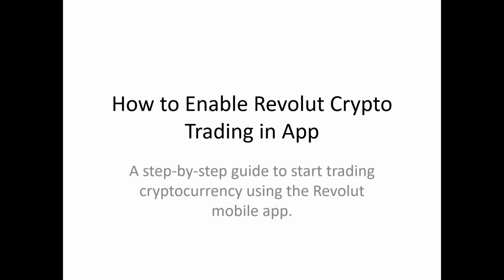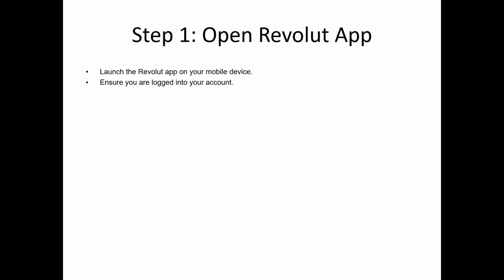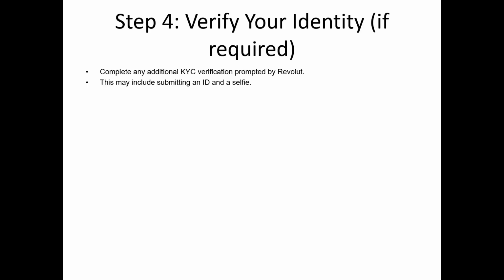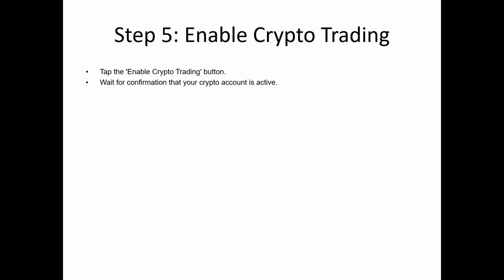NEW! How to Enable Revolut Crypto Trading in App (2025) 🚀 | Secure & Easy Crypto Investing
Confused about how to enable Revolut crypto trading in the app in 2025? In this video, I break down How to Enable Revolut Crypto Trading in App so you can start buying, selling, and managing cryptocurrencies safely and easily. Whether you’re new to crypto or want to expand your trading options on Revolut, this guide covers everything—app walkthrough, trading features, and tips to avoid mistakes.

✅ What You’ll Learn in This Revolut Crypto Guide:
💳 Enabling Crypto Trading on Revolut App
📱 Navigating the Revolut Mobile App for Buying & Selling
⚡ Managing Crypto Investments Securely
💡 Tips to Avoid Common Mistakes and Trading Errors

⏳ Timestamps & Video Chapters:
0:00 Intro – Why Enable Crypto Trading on Revolut in 2025
0:20 Accessing Crypto Trading Options in Revolut App
0:40 Activating Your Crypto Trading Account
1:00 Buying, Selling & Tracking Cryptocurrencies
1:20 Tips for Safe and Informed Crypto Trading

🔥 Why Watch This Revolut Crypto Trading Video?
✅ Start trading crypto quickly and securely on Revolut
✅ Learn all app features for managing crypto investments
✅ Avoid mistakes when buying or selling digital currencies
✅ Perfect for beginners and experienced traders in 2025
✅ Expand your portfolio and make smart trading decisions

✅ Revolut users wanting to trade cryptocurrencies
✅ Beginners looking to safely start crypto investing
✅ Users seeking secure, reliable trading guidance
✅ Anyone interested in managing digital assets on mobile

📢 Follow me for more Revolut guides, crypto tutorials, and mobile finance tips!